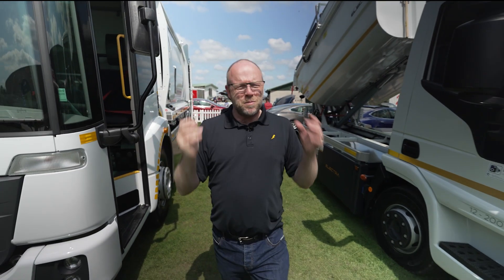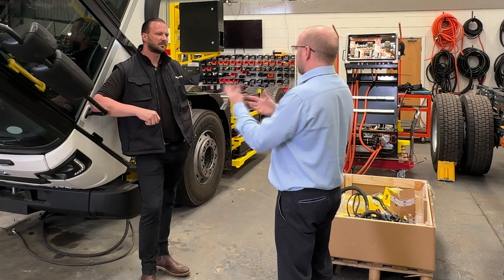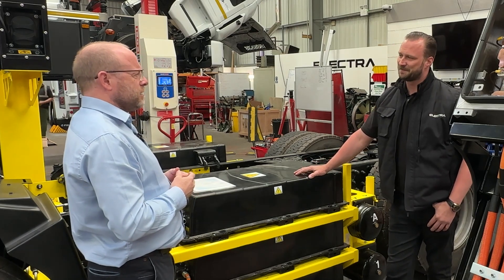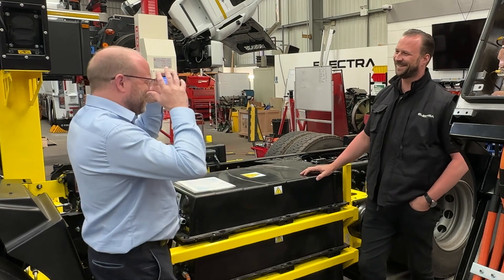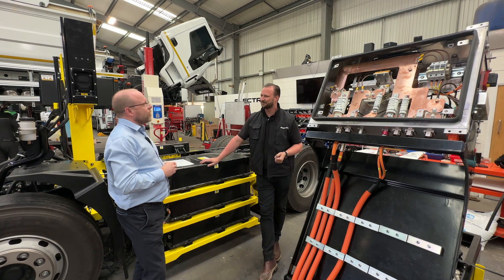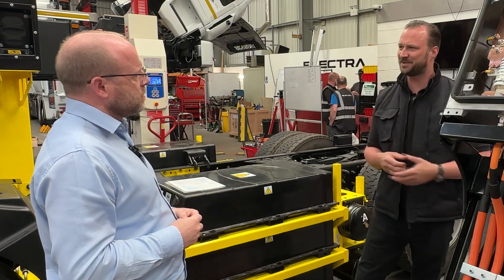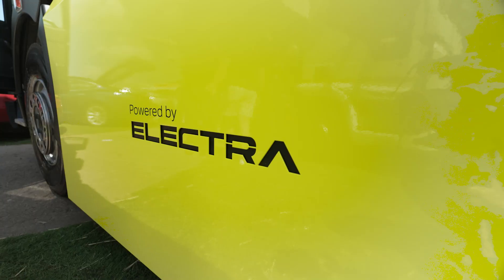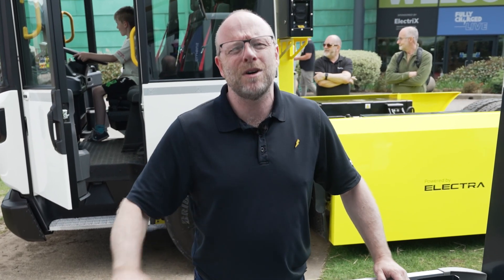ELECTRIC TRUCKS making our cities CLEANER in more ways than one! MIND BLOWING brilliance!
Join me to get under the skin of ELECTRA Commercial Vehicles. They are making a HUGE DIFFERENCE by creating electric trucks designed to be Bin Lorries, Food Waste collection and many other hard to solve niche sectors for electric vehicles. Partnering with the likes of @iveco  @MercedesBenzTrucksGlobal  @IsuzuTruckUK  to create bespoke ve

I get to speak with Ben Smith the MD and head designer for the brand. My head is still spinning from the brilliance of what was on display. SO MANY problems being solved in this little sight in Blackburn.